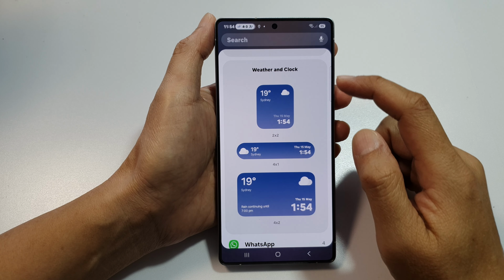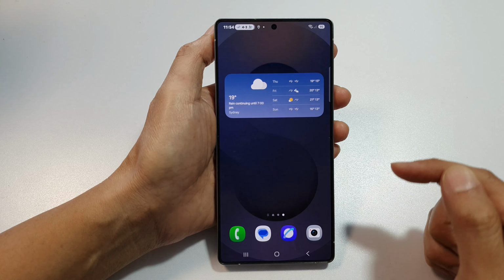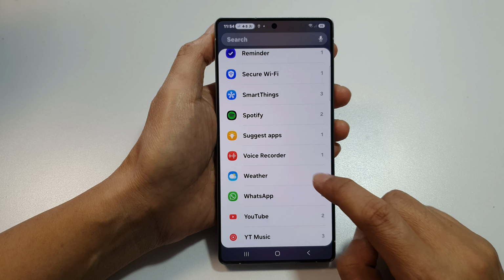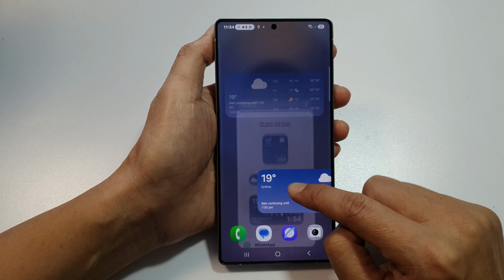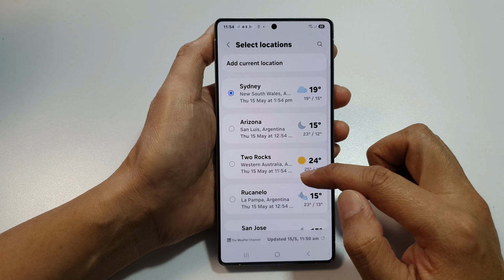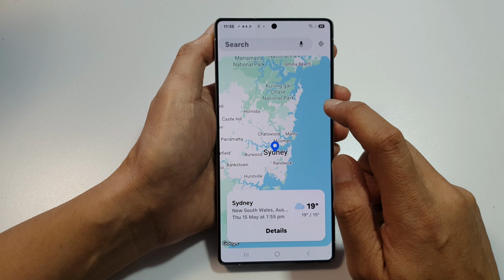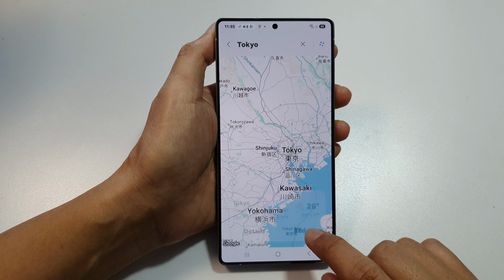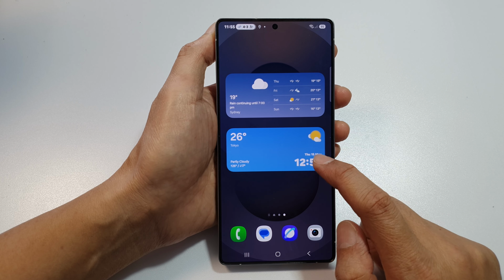🌤️ How to Add Weather & Clock Widget to Galaxy S25/S25+/Ultra Home Screen!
Want to keep track of the time and weather at a glance? This video shows you exactly how to add the Weather and Clock widget to your Galaxy S25, S25+, or Ultra home screen. Whether you're organizing your phone or just want that sleek widget look, this tutorial is the easiest way to do it. Make your home screen not just beautiful—but useful too!

🛠️ Step-by-Step Instructions:
Step 1: Long-press on an empty area of the home screen
Step 2: Tap on Widgets at the bottom of the screen
Step 3: Scroll to and select the Weather and clock category
Step 4: Press and hold your preferred widget style
Step 5: Drag it to your home screen and release it
Step 6: Adjust size if needed and you’re done!

📌 This video also covers topics:
✅ How to use widgets on Galaxy S25/S25+/Ultra
✅ Customize your home screen with weather and clock
✅ Fix missing weather widget on Samsung Galaxy